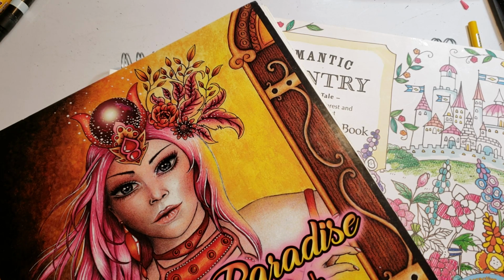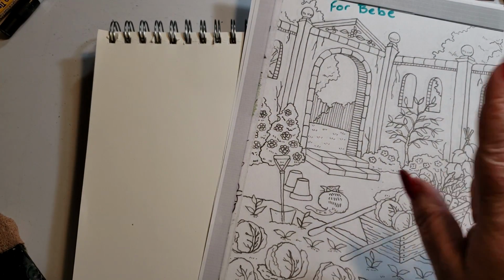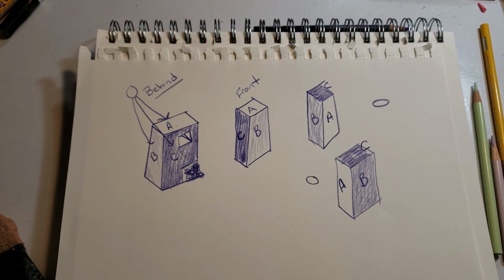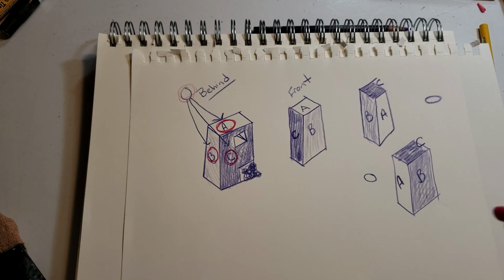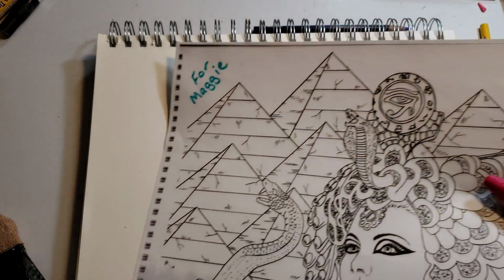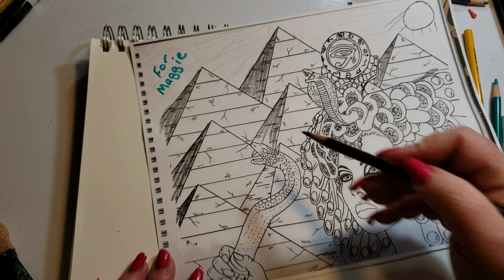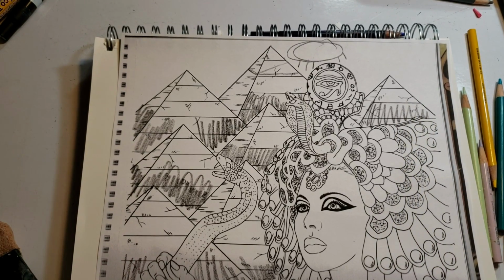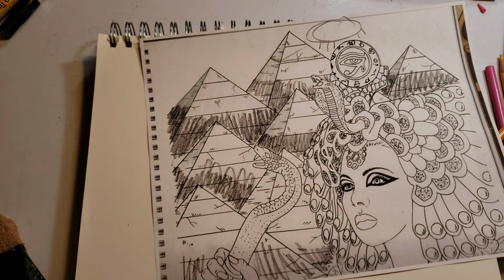Beginning Tips And Tricks For Coloring A Landscape (lighting) Pt 1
In this video I review the basic shading for outdoor structures such as buildings and gardens. This is part one of two videos demonstrating how lighting will effect the picture drama and how to change the lighting for different times of the day.